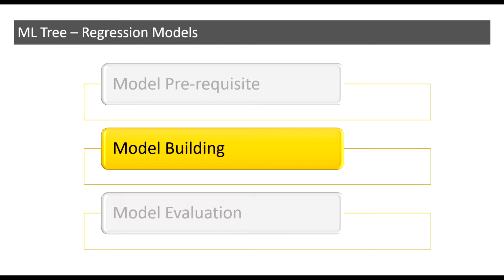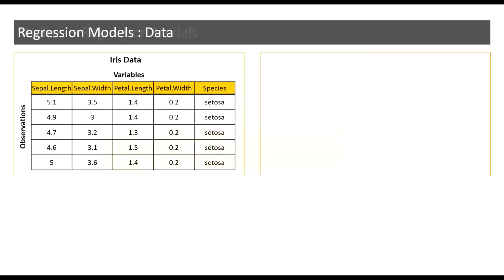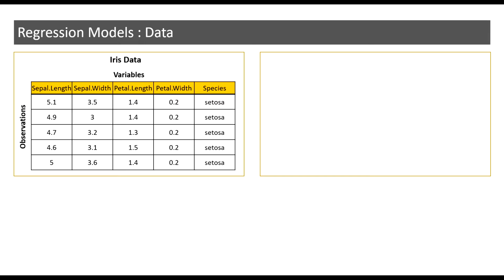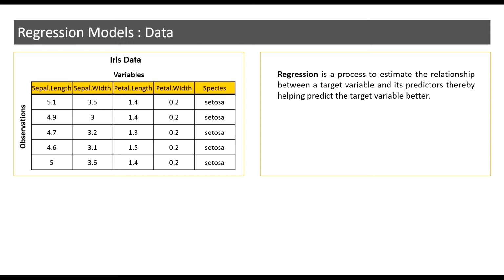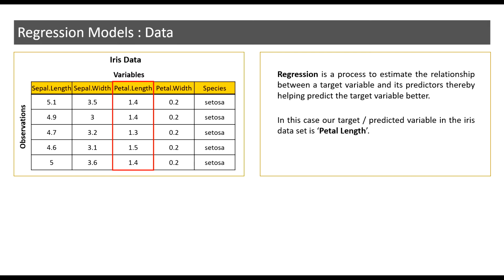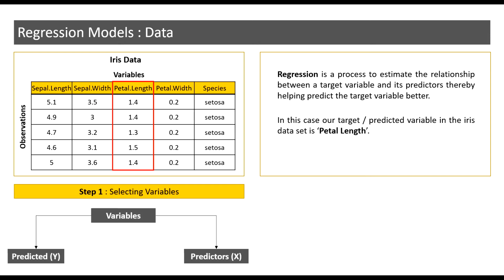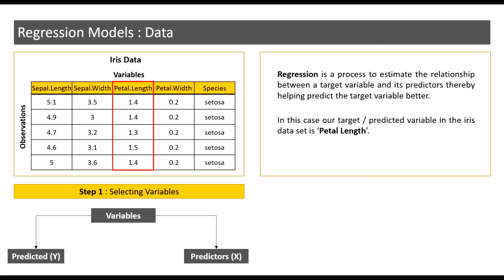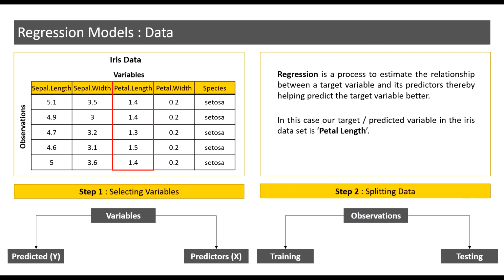Building Regression Models